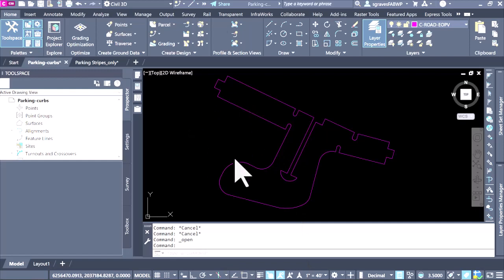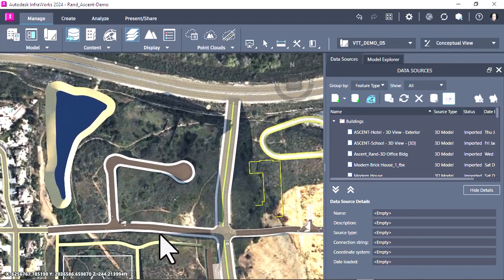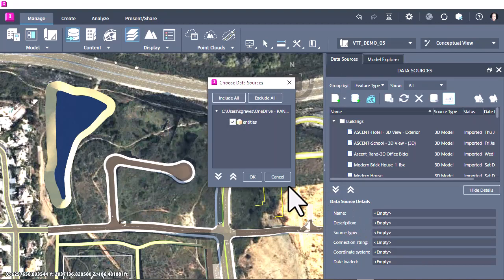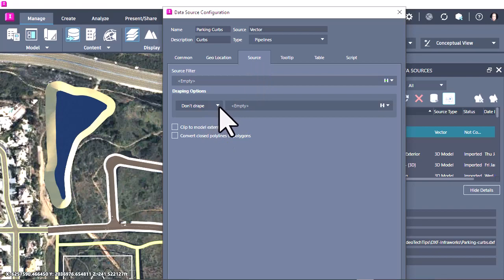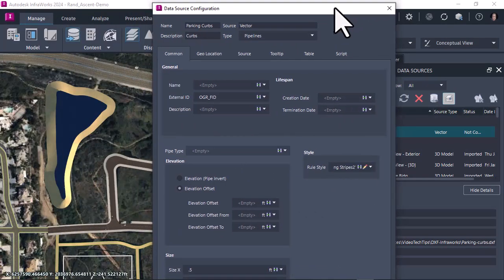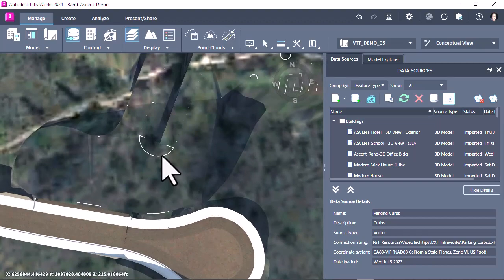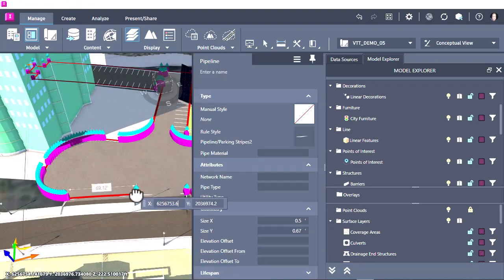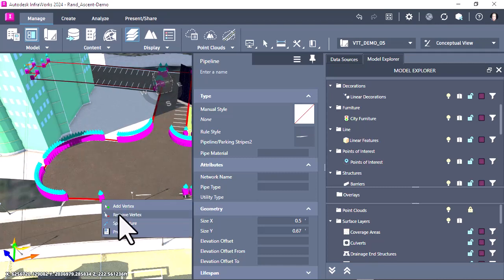Import AutoCAD DXF Linework into InfraWorks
See how to import AutoCAD DXF linework into InfraWorks – with no cloud or Navisworks conversion needed.